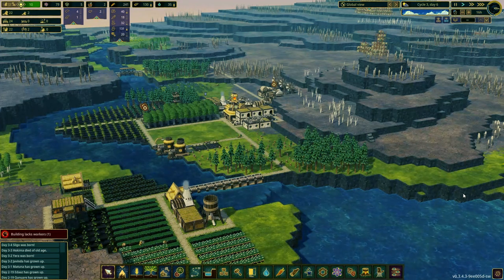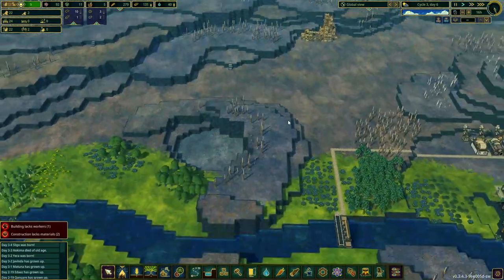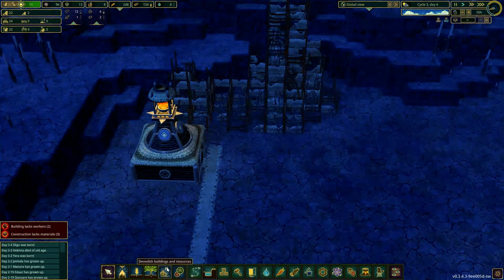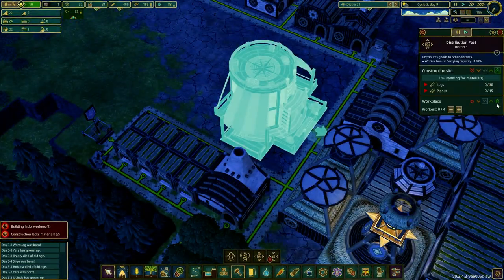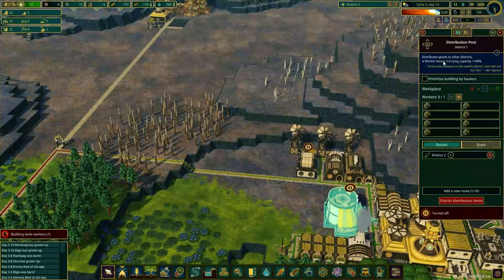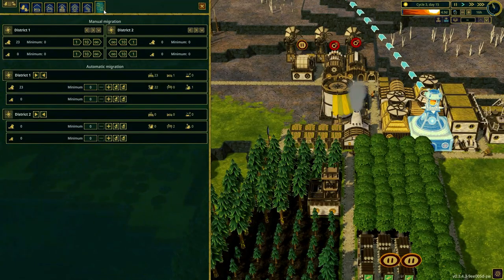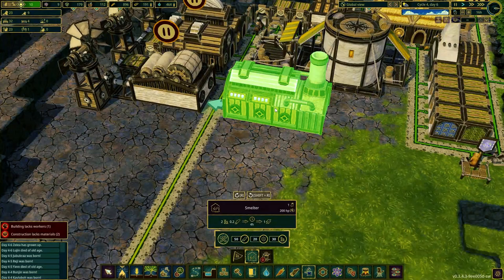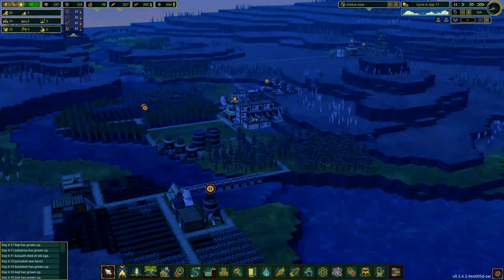New District just for Metal! | Timberborn Part 6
Mankind turned Earth into a dry wasteland and perished, but some species adapted and evolved.